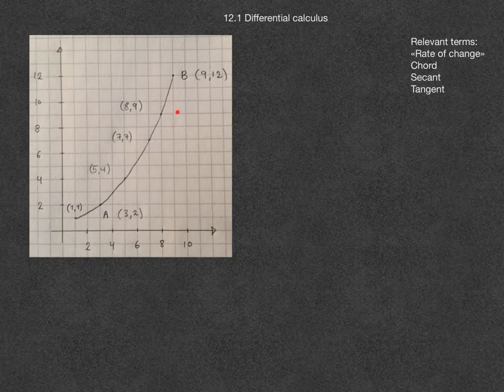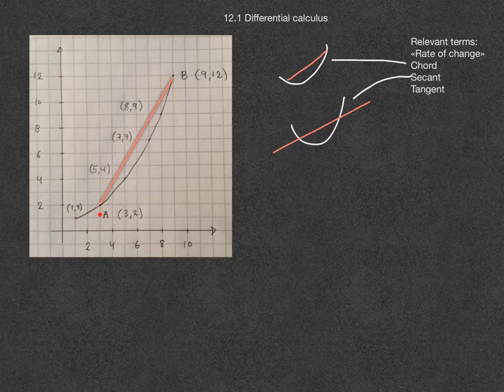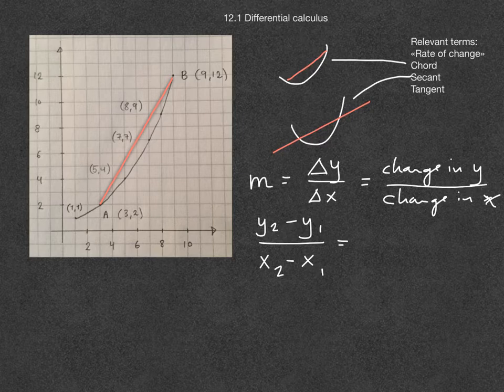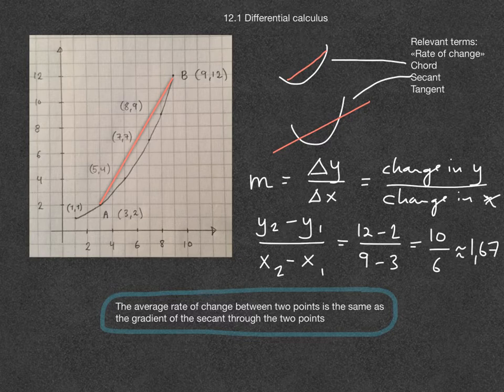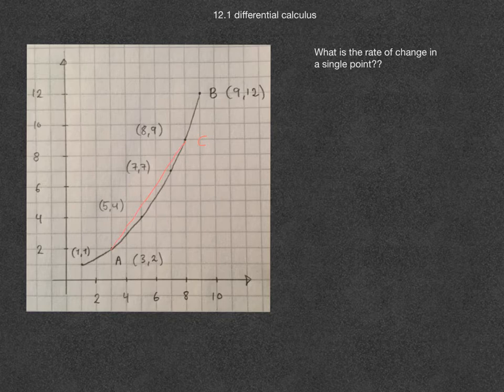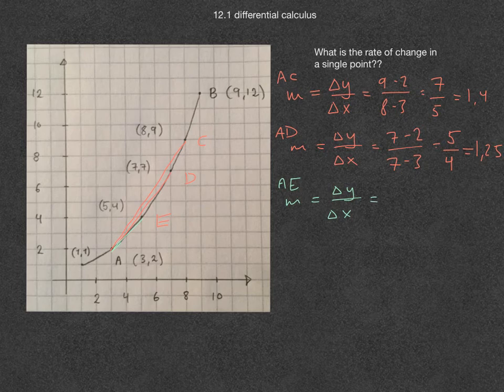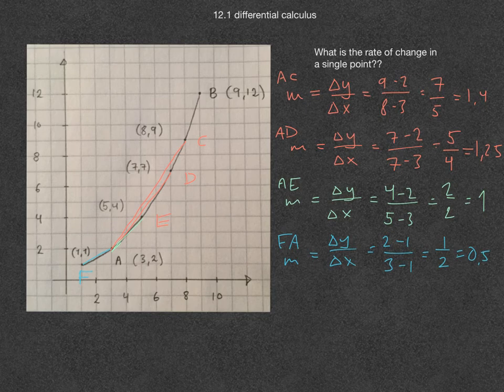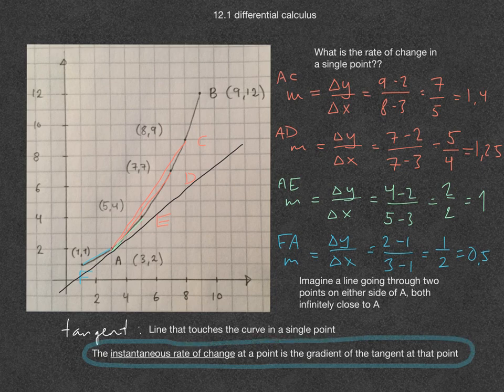12.1 Differential calculus